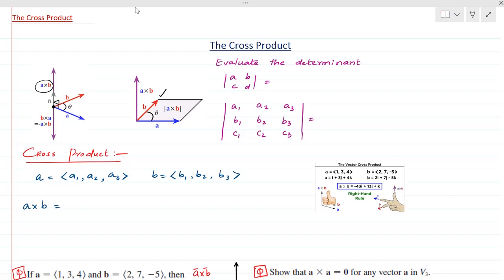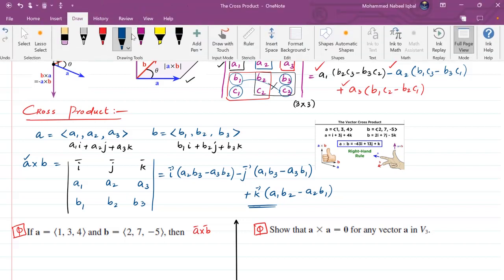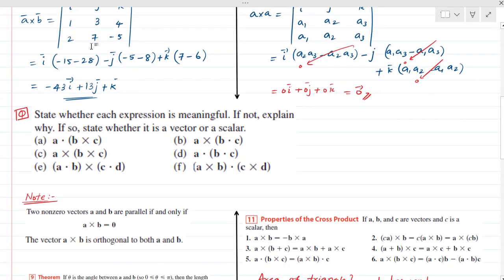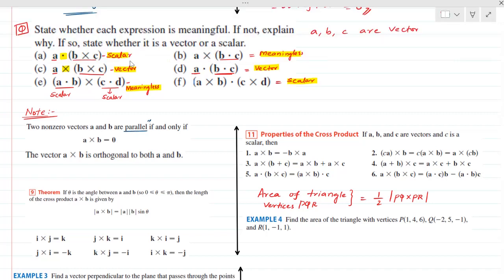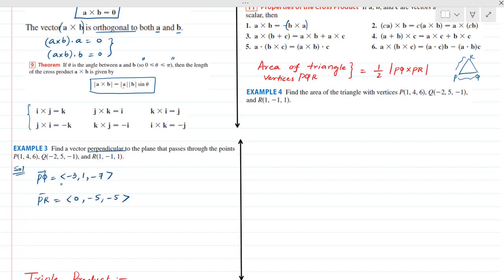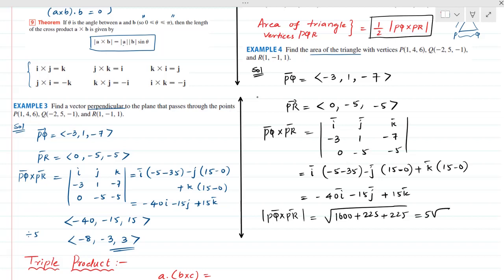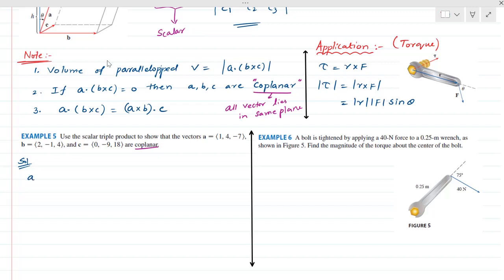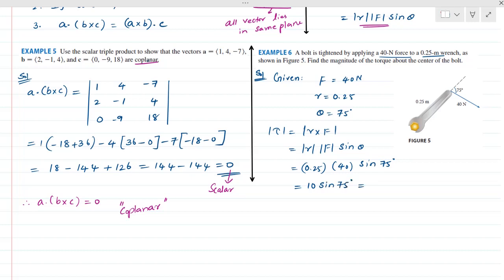The Cross Product